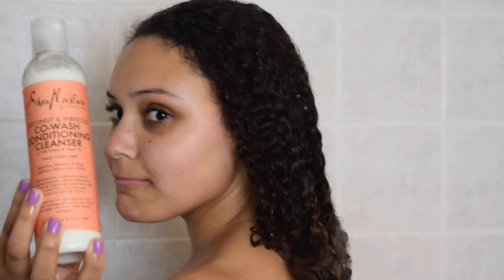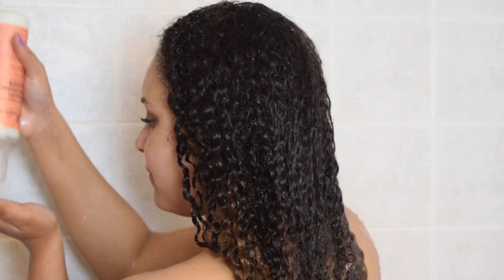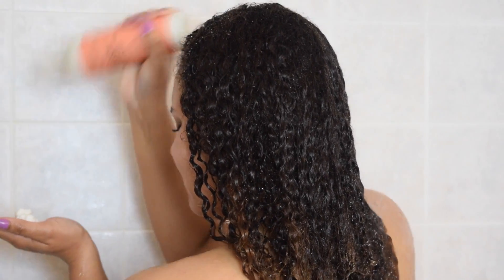My (in shower) Curly hair routine | Fall 2017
Hey guys this is my current everyday curly hair routine. Thank you all so much for watching and I hope my curly hair routine can help all of my curly girls on their curly hair journey. These products have been helping me grow out my hair the past few months. This video is in no way sponsored thesauri actual products I use everyday and love.